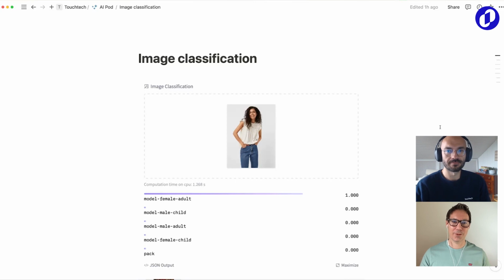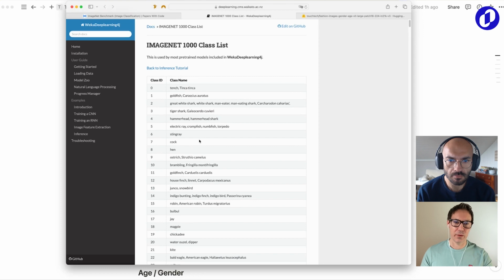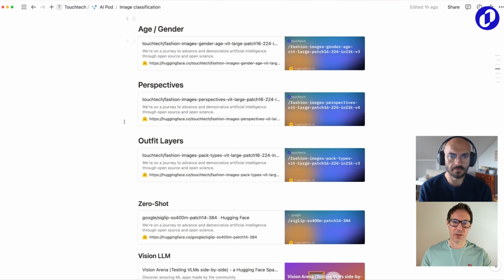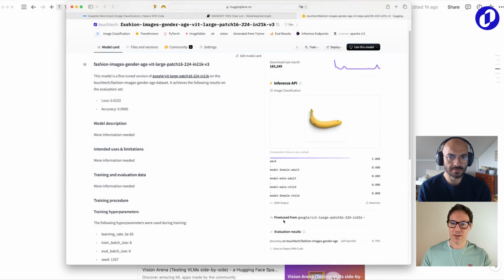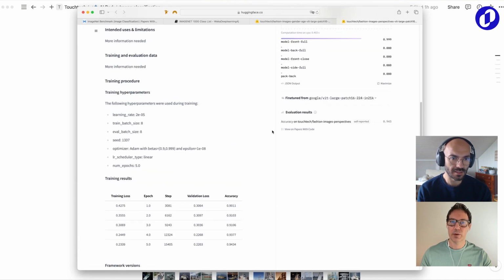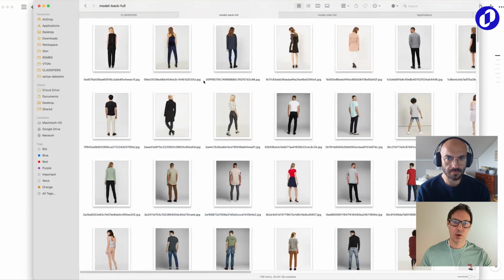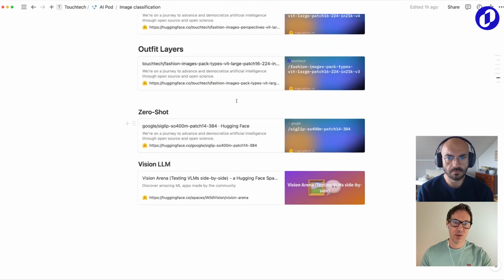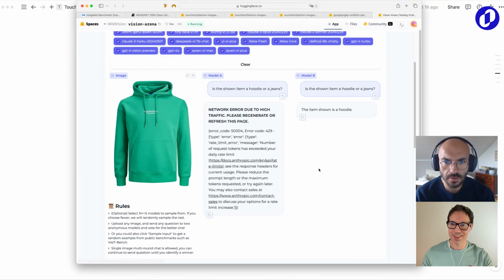Touchtech Talks AI - Image Classification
How can AI help fashion brands consistently organize and classify images, cutting down on time and reducing errors? In this episode of “Touchtech Talks AI”, our Creative Director and AI team lead, Steffen Strätz, breaks down the image classification process and reveals how modern AI techniques can solve real-world challenges faced by the fashion industry.